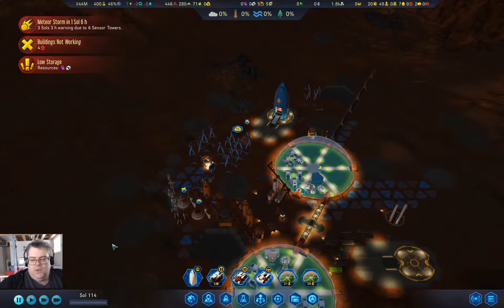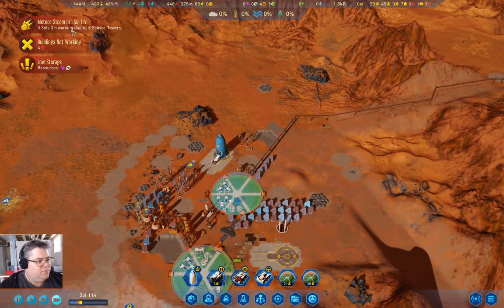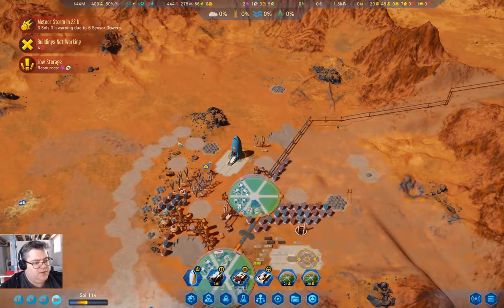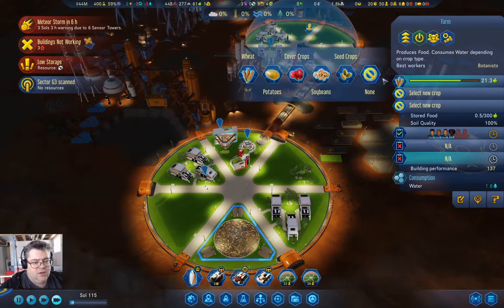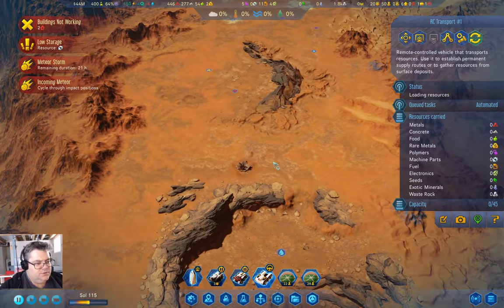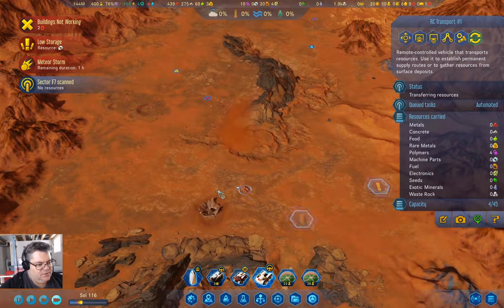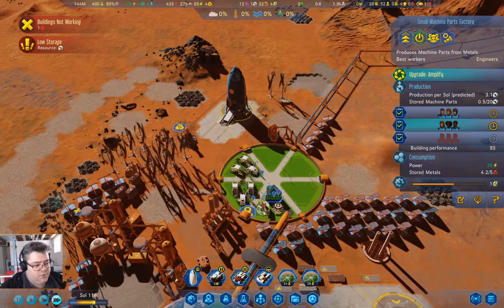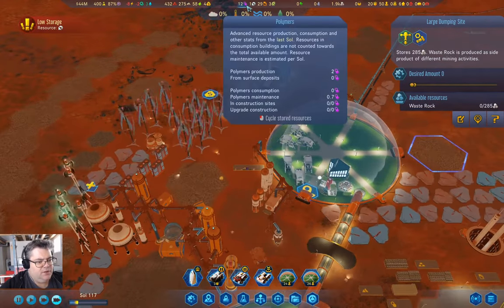Freedom City 1165 Part 13 | Surviving Mars: Below and Beyond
More sh ortages. And is that a new colony? Even more shortages. Wait, a dust storm‽ Insert void-shattering "Nooooooo!".